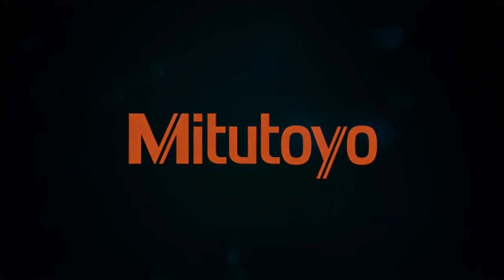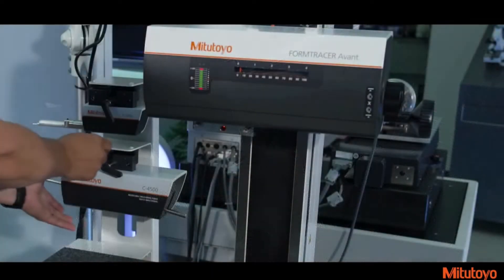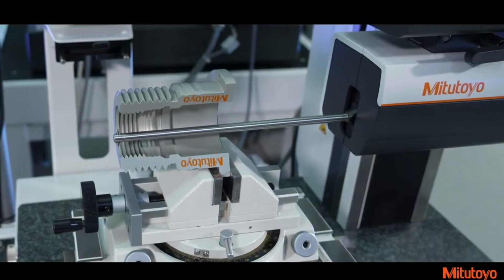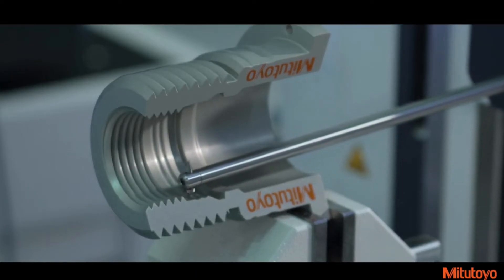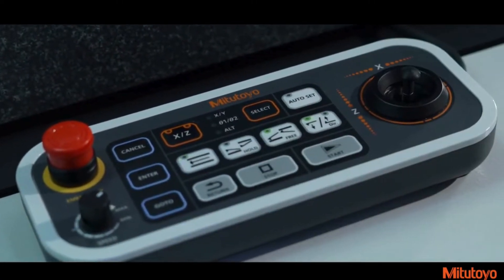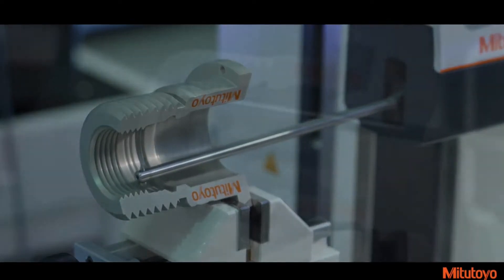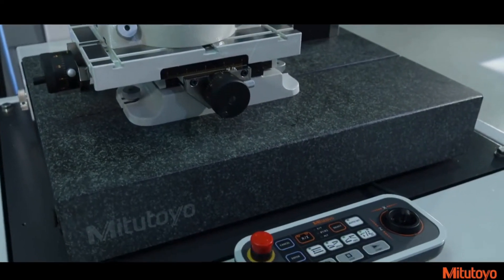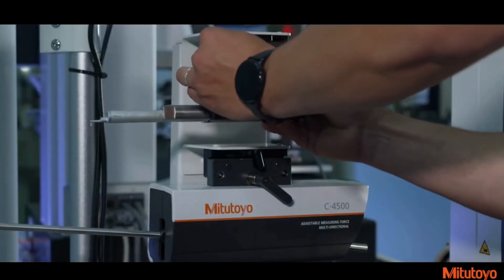Contour & Surface Roughness - FORMTRACER Avant From Mitutoyo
Mitutoyo Corporation has developed the FORMTRACER Avant series of hybrid type surface texture metrology system that can measure surface roughness and contour with one unit, and launched sales in August. Until now, Mitutoyo’s lineups of surface texture measuring systems included SURFTEST for surface roughness, CONTRACER for contour, and FORMTRACER, a hybrid for both measurements.

FORMTRACER Avant is a new series of surface roughness tester measuring systems that integrates and rearranges these product series.

FORMTRACER Avant series is designed to be used for both surface roughness and contour measurement, made possible by exchanging the detector. The line-up consists of FORMTRACER Avant D3000/4000, a hybrid that supports surface roughness and contour measurement with one unit, FORMTRACER Avant S3000, for surface roughness measurement, and FORMTRACER Avant C3000/4000, for contour measurement. Also, S3000 and C3000/4000 can be used as hybrid instruments, similar to FORMTRACER Avant D3000/4000, by the introduction of an additional detector for contour or surface roughness measurement.

The detector is attached and detached using a thumb-turn clamp lever, facilitating quick and easy replacement without the use of tools. After replacement, the device automatically recognizes the type of contour/surface roughness detector, so there is no risk of malfunction from neglecting to operate the detector selector switch or damage to the detector due to incorrect operation.

The measurement function achieves high drive speed (X axis: max. 80 mm/s, Z2 axis: max. 30 mm/s) and high measurement speed (X axis: 30 mm/s). It is equipped with a new model remote box with a measurement part program key that provides reliable supports for preparation of measurement part programs to help improve the efficiency of measurement work. The housing design has been revamped from the previous series, and strong coloring has been adopted to express innovation and creativity.